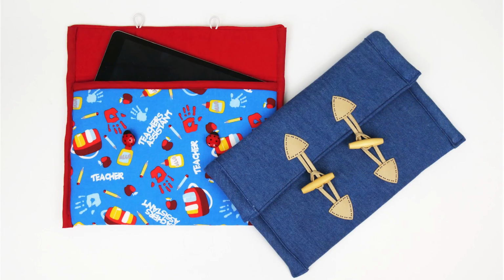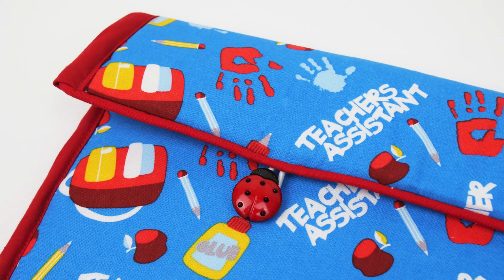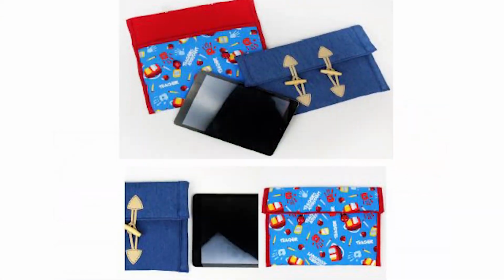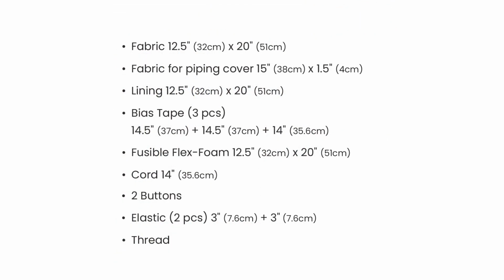Tablet/Laptop Case DIY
It’s time to start thinking about going back to school, and tablets & laptops are essential learning accessories that require protection. Why not make that protection unique?

Show off your individual style with a personalized Tablet/Laptop Case by mixing & matching fabric choices, binding and closure options to create something that makes a statement.